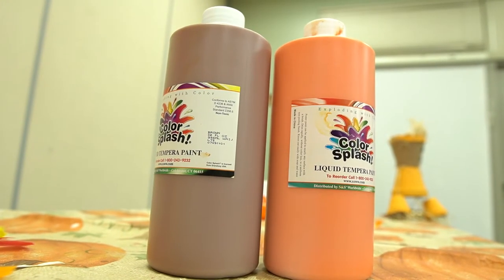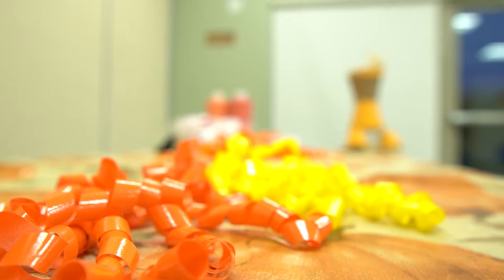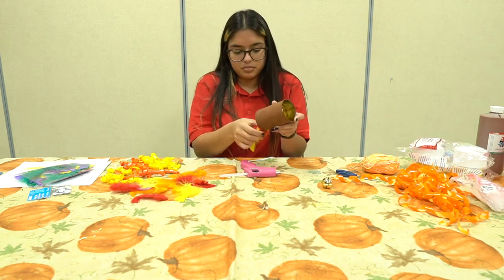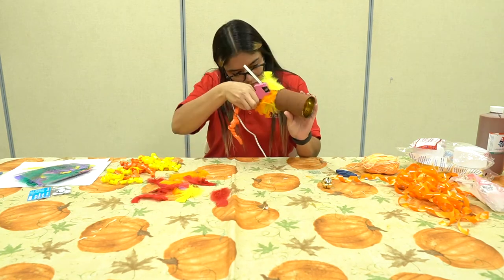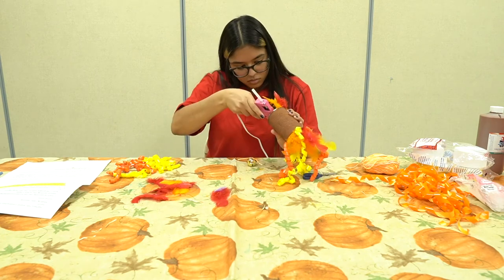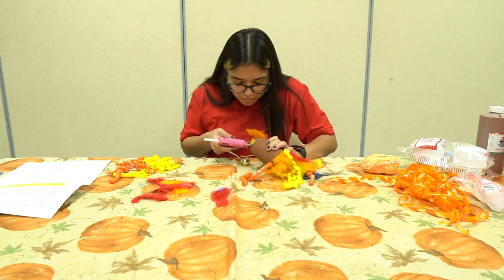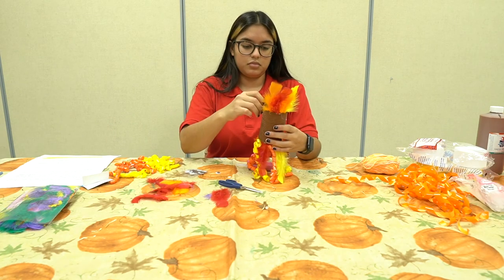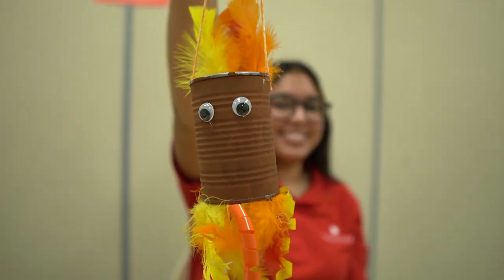Palmdale Parks & Rec. - Craft Corner (Turkey Wind Sock)